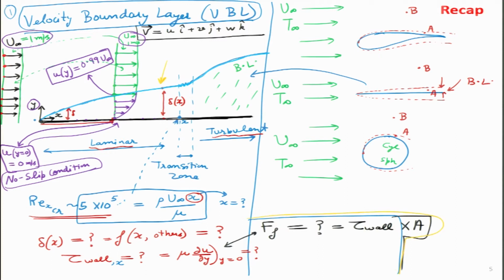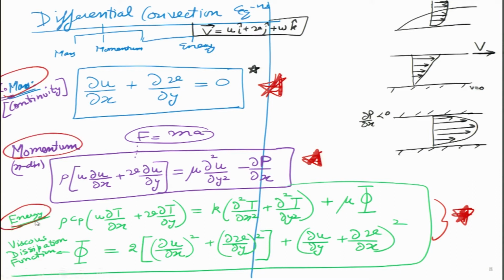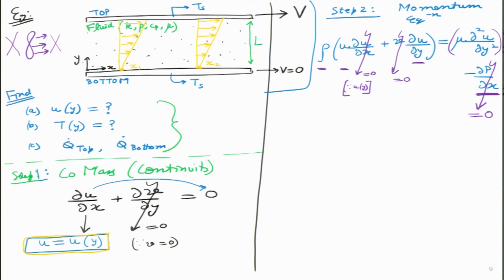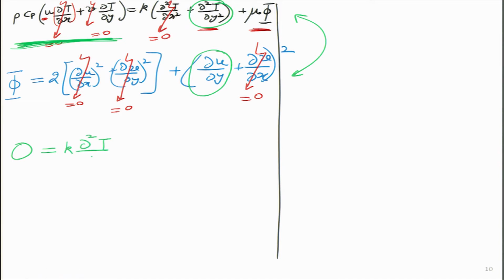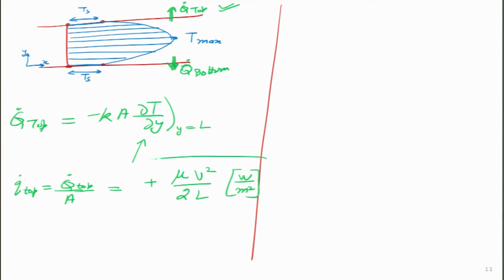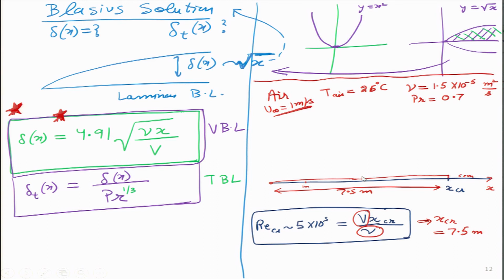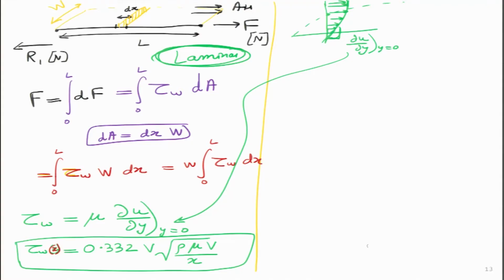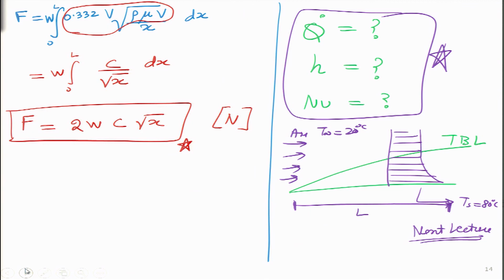Lecture 15: Introduction to Convection (Part-3)